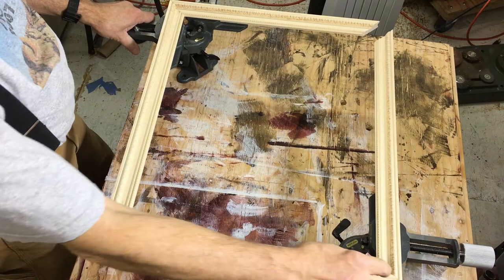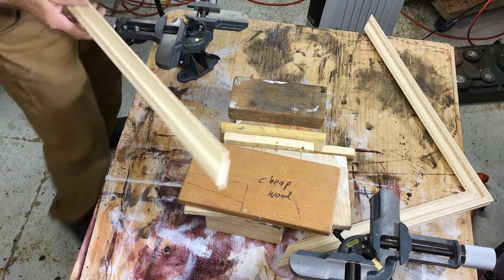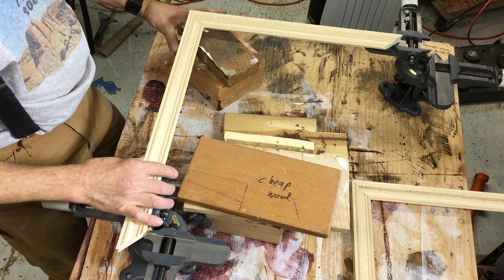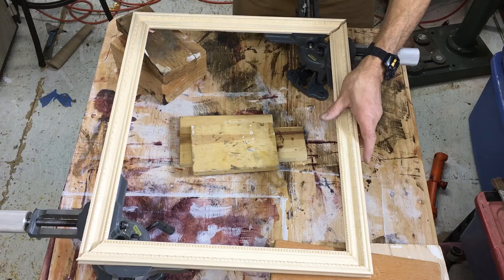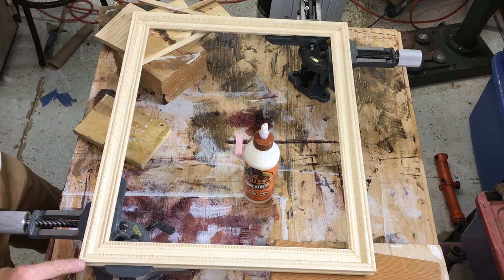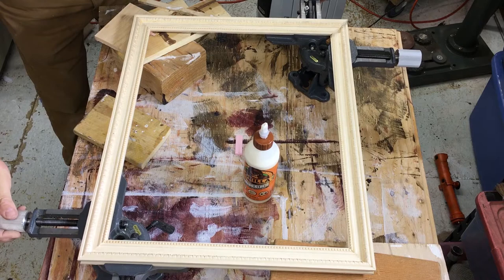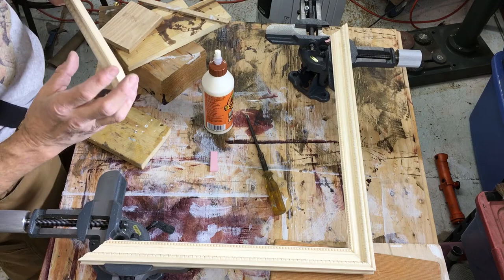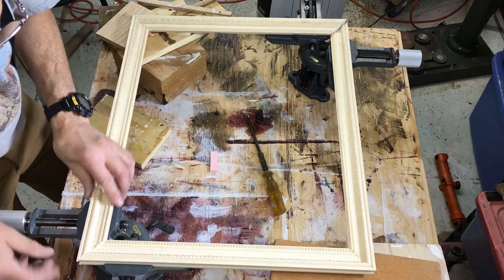Part 4 of 5. How to make a custom picture frame with perfect corners and gold leaf inlays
Frame making is a lost art. If you are a painter, making your own custom wood frames can save you huge amounts of money. You will need a miter saw, and corner clamps.

I demonstrate how to measure and cut the unpainted moulding, glue and nail the  corners then paint and apply gold leaf